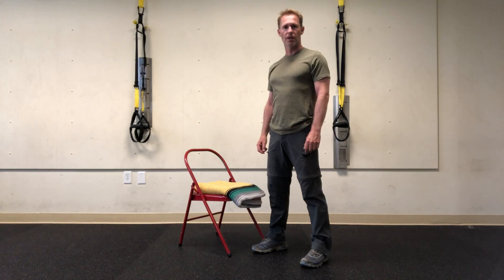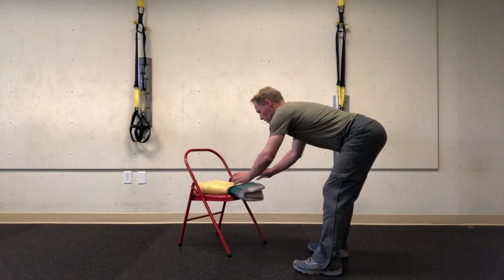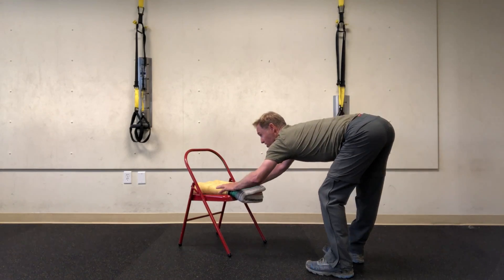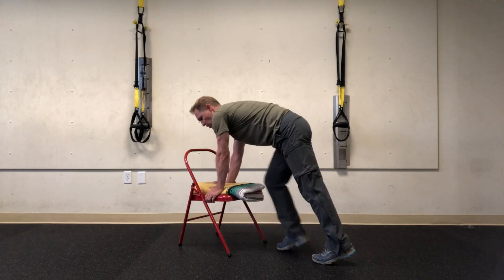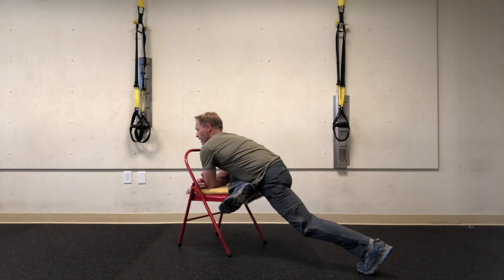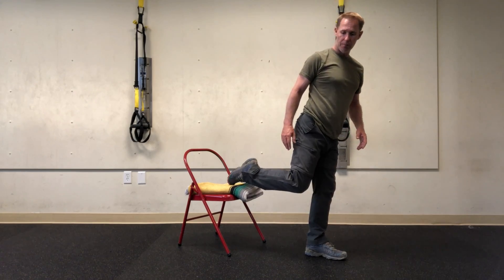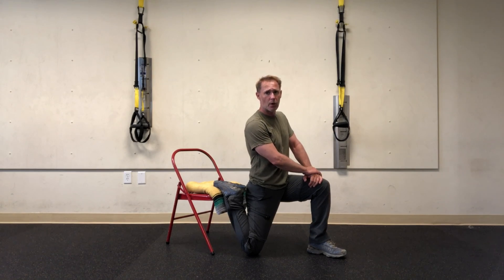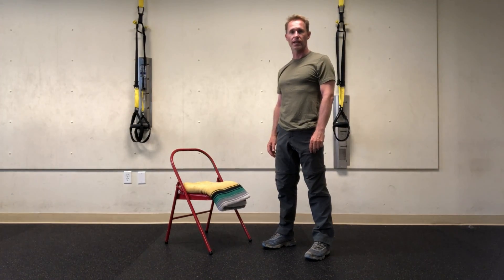3 Stretches For Hikers - Adam's 2 Minute Series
Three simple stretches for tight legs, lower back and hips after hiking. This is part of my 2 minute series on quick and easy to follow wellness tips.